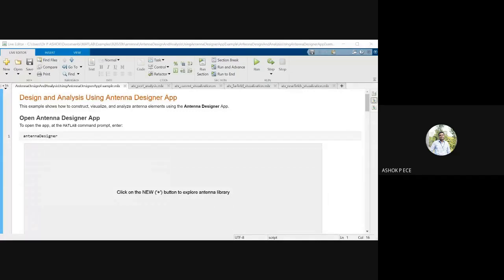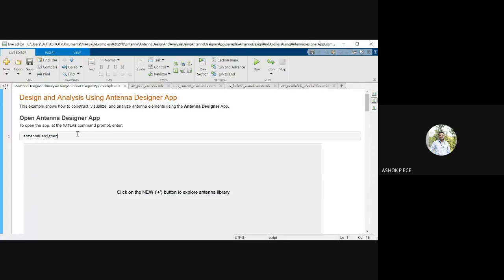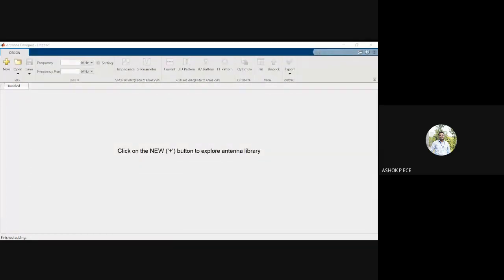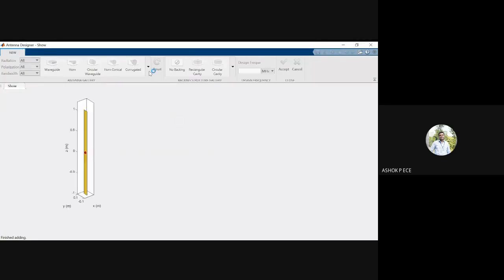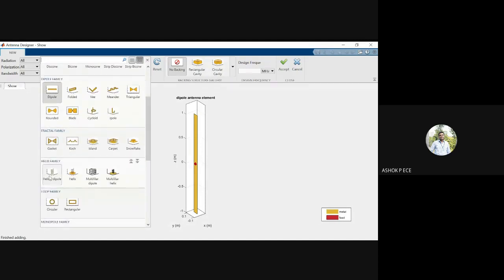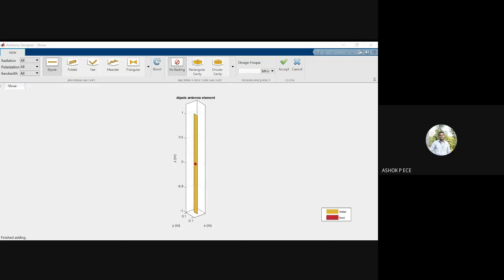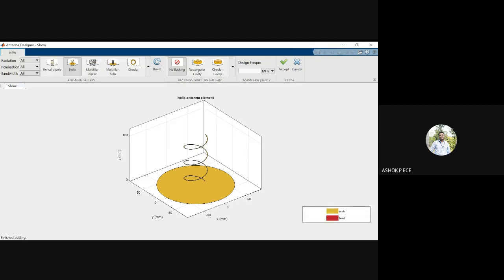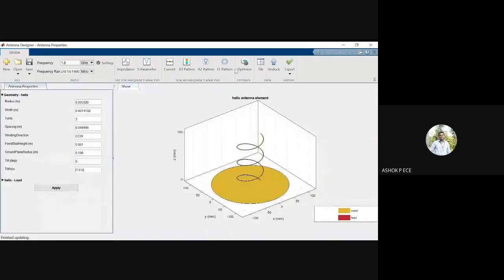CME | Lecture-425 | MATLAB Programming for RF & Microwave Circuits Part-19